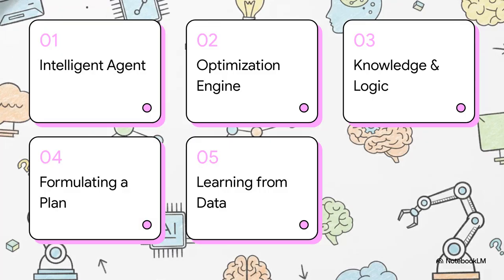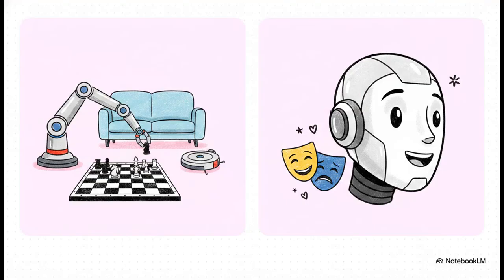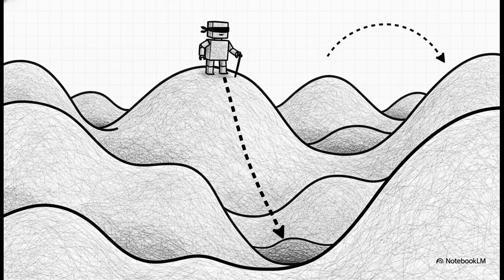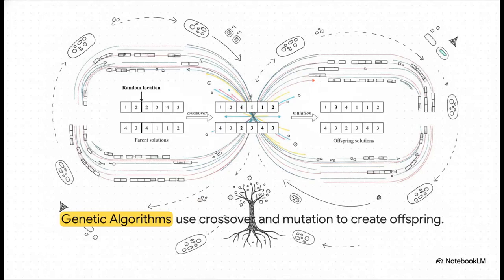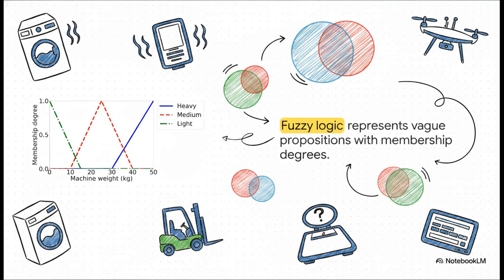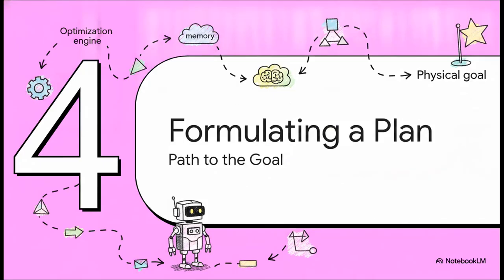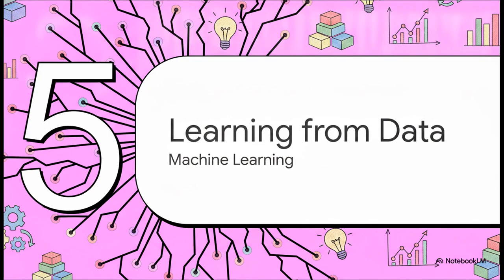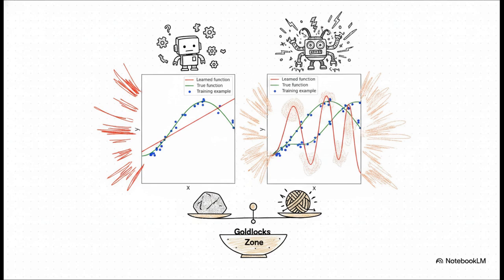16 June 2026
Ai automation